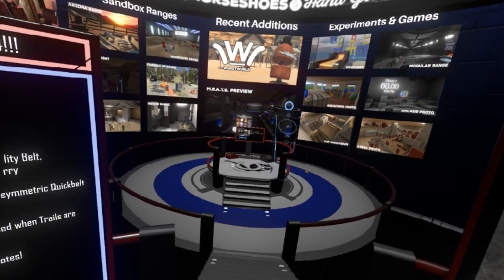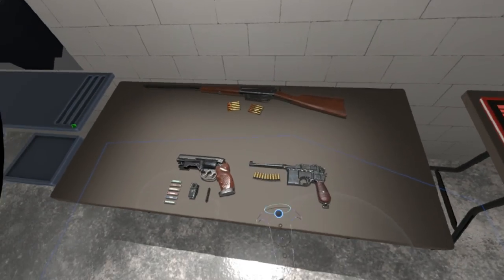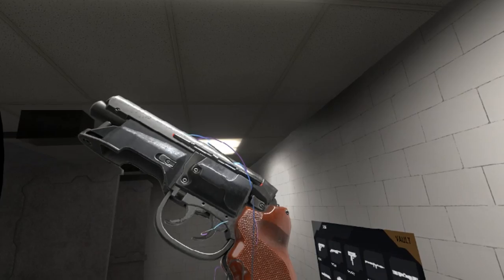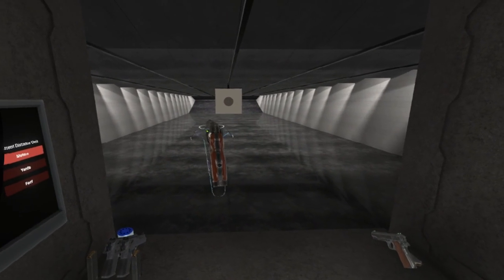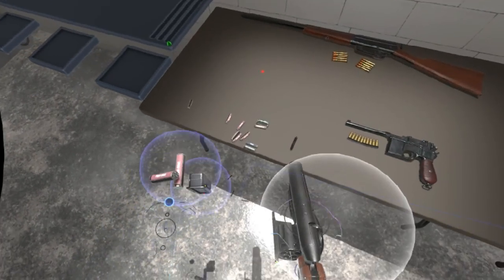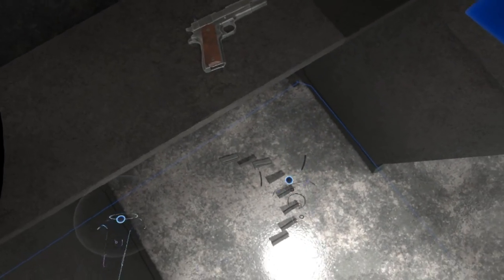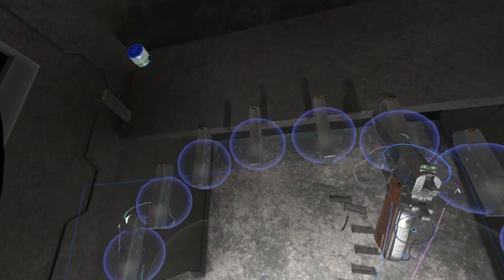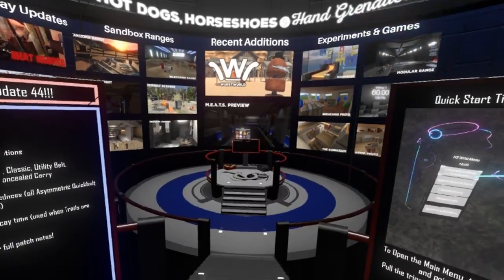BLADE RUNNER BLASTER!!! | Hot Dogs, Horseshoes & Hand Grenades | HTC VIVE | EARLY ACCESS | #36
I take a look at another AMAZING update from the man the legend... Anton Hand! Totally love this gun!

Check out ANTONS dev blog:
goo.gl/vQi3GF

H3VR.COM

H3VR - S-1

36. Should I update this?
35.Mistakes were made...
34.Nothing to see here move along!
33. *MOVES SILENTLY AWAY...
32. You know I gotta update this at some point PLACE YOUR BETS NOW!
31. You made it!
30. find it for a cookie
29. If you don't know where episode 29 is... seek help...
28. its somewhere it does exist
27. I NEED MORE SAUCE!!!
18. WILL THE REAL BREACHER PLEASE STAND UP!!!
17. I FELL IN LOVE!!!
10. BREACH FOR THE STARS!!!
9. AKM, SAKO AND FIREWORKS!!!
8. FIRE IN THE HOLE!!!
6. DUAL WIELD SHOTGUN SALLY DESTRUCTION!!!
5. BREACH LIKE THERE'S NO TOMORROW!!!
4. DUAL WIELD MAC-10 MAYHEM!!!

Demos and First looks:

TIME TO SAVE THE UNIVERSE!!! | SVRVIVE

Graphics card: EVGA GeForce GTX 980 Ti 06G-P4-4995-KR Superclocked+ ACX 2.0+ PCI-E Graphics Card (1102 MHz/7010 MHz, 6 GB, GDDR5, 384 Bit, DVI-I 3 x DP, HDMI)
Proccessor: Intel Core I7-6700K Processor (4 GHz, 8 M Cache, LGA1151)
Ram: G.SKILL Ripjaws 4 Series F4-3200C16D-8GRK DDR4 3200 MHz 8 GB Memory Kit
Drive I store all VR games on and some heavy going flat games: Samsung MZHPV512HDGL-00000 - SM951 512GB M.2 PCI-e Gen3 8Gbps x 4 AHCI Solid State Drive
Motherboard: Asus MAXIMUS VIII HERO Cooling Corsair Hydro Series H100i All-In-One 240mm Digital High-Performance Rad Liquid Cooler for CPU
Drive I store "flat" games on: Seagate ST2000DX001 2TB Desktop 3.5 inch SSHD Internal Solid State Hybrid Drive
Mouse: Logitech G502 Proteus Core Tunable Gaming Mouse Case Corsair CC-9011063-WW 780T Graphite Series Windowed Full Tower ATX Gaming Case
Keyboard: Razer Blackwidow 2014 Expert Mechanical
Monitor: BenQ XL2720Z 27-inch LED Gaming Monitor (1000:1, 300 cd/m2, 1920 x 1080, 1 ms, 12M:1, VGA/DVI-DL/HDMI x 2/DP1.2 & USB) - Black/Red